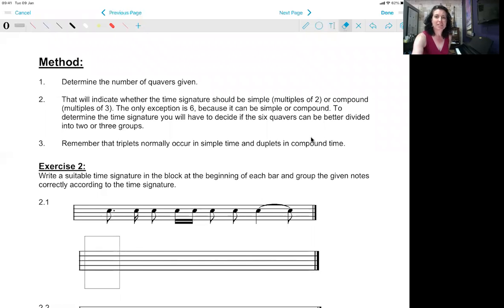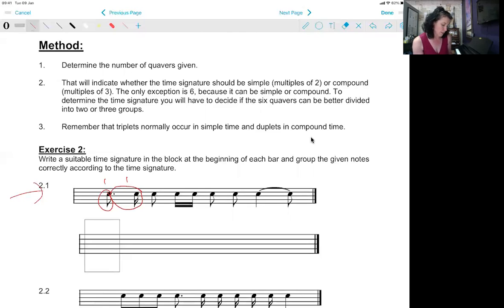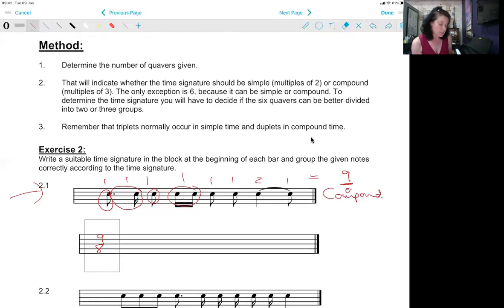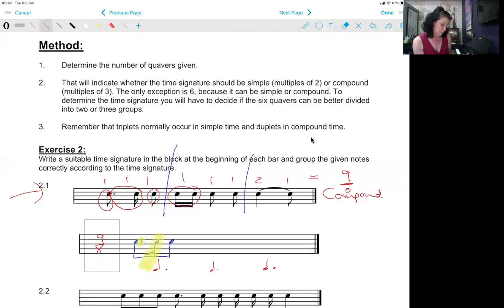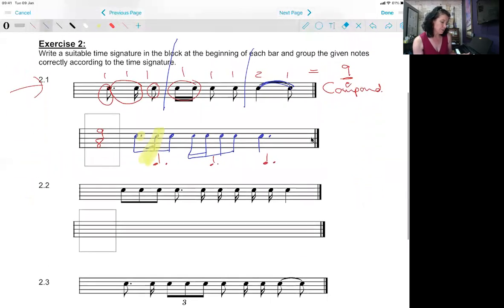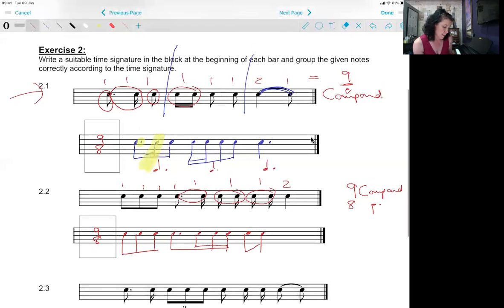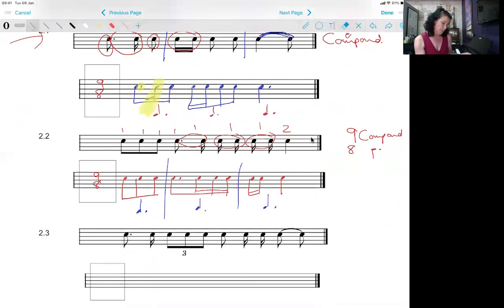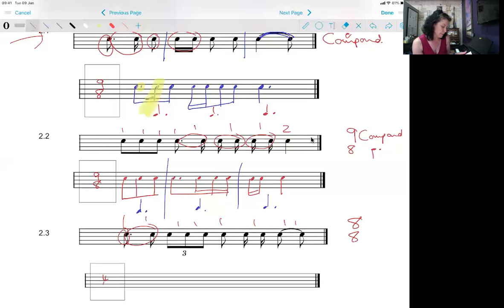Grouping UNISA Gr 4 syllabus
Explanation of Grouping - Unisa Gr 4 Syllabus